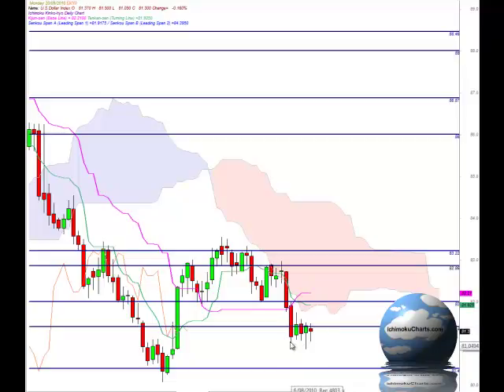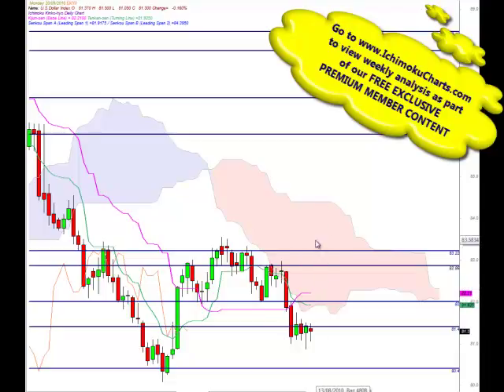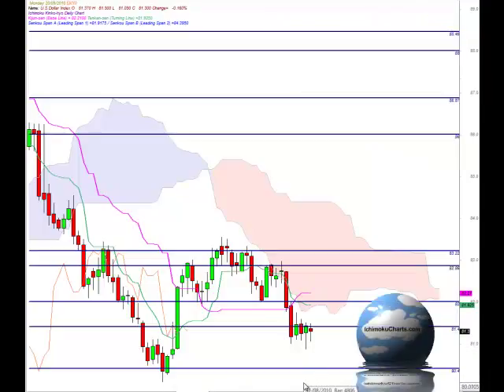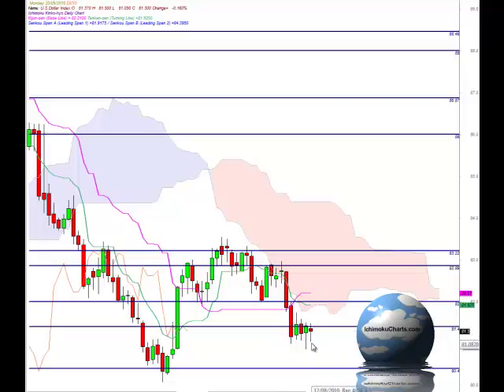USDXSep20th2010.mp4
Daily US Dollar Index market analysis using Ichimoku charts for September 20th 2010